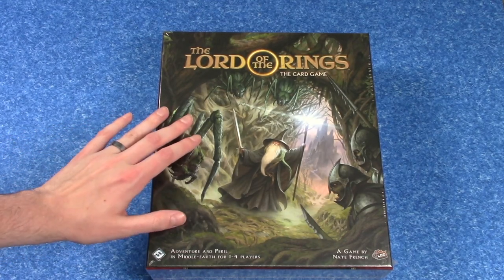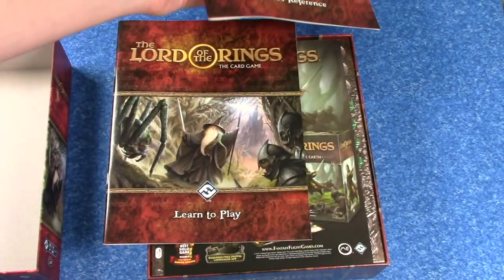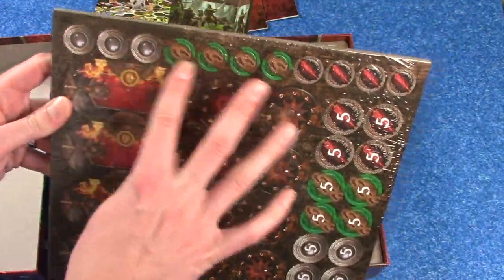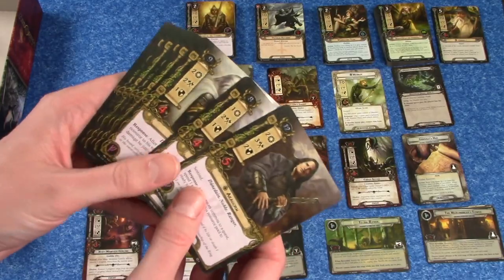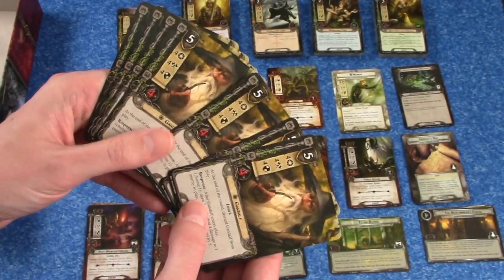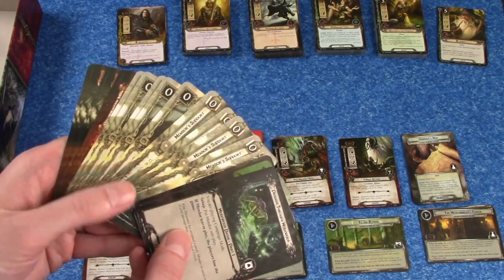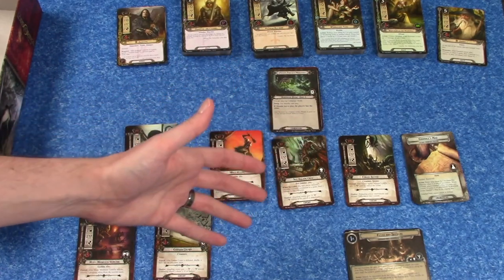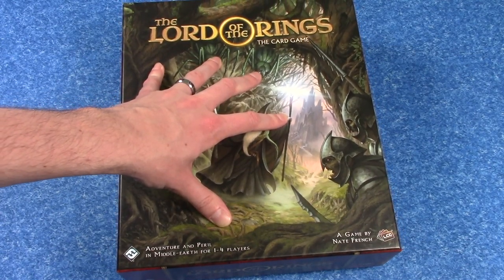Lord of the Rings LCG Revised Core Set - Unboxing & Overview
See the inside of the brand new Revised Core Set for the LOTR LCG just released in Jan 2022. I give you a brief overview of the components, and point out all of the major differences between this new core set and the original one.

0:00 - Intro
0:56 - Rulebooks
3:17 - Punchboard
4:10 - Player Cards
7:34 - Campaign Cards (NEW CONTENT!)
8:28 - Quest Decks
9:41 - Encounter Sets
10:36 - Box insert
11:14 - Conclusion